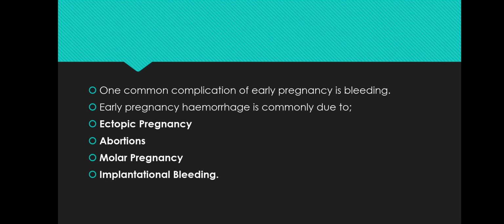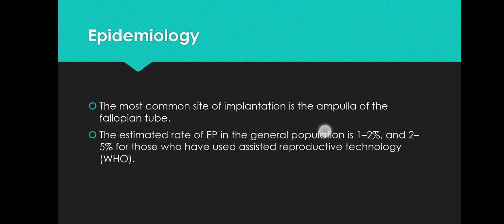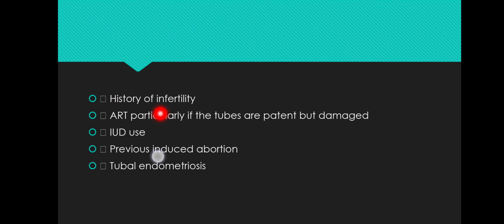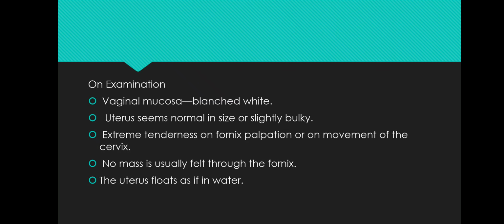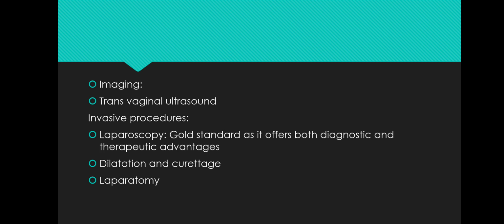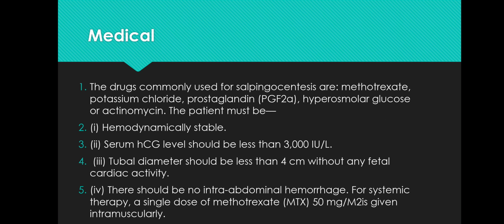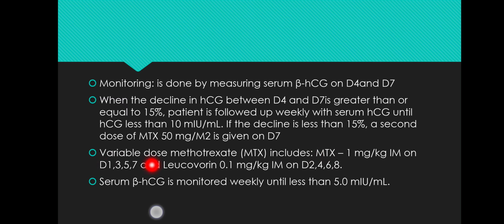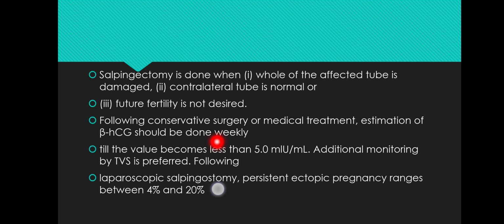Bleeding in Early Pregnancy